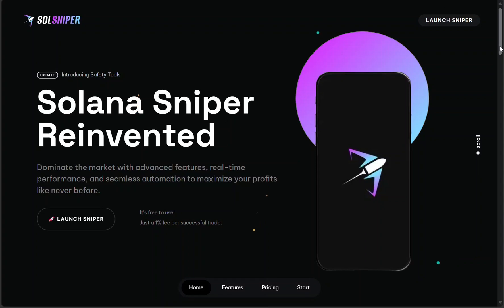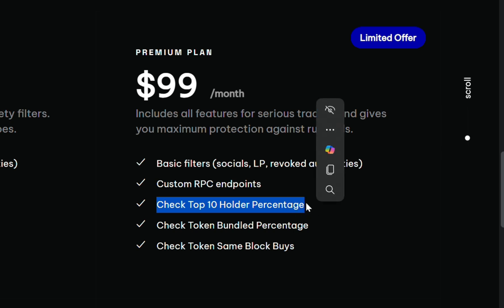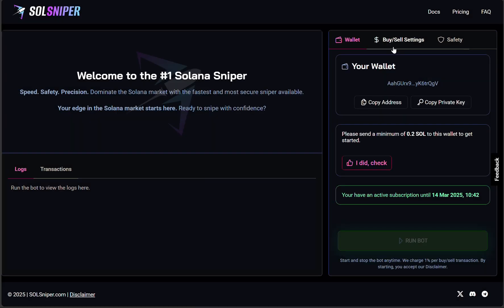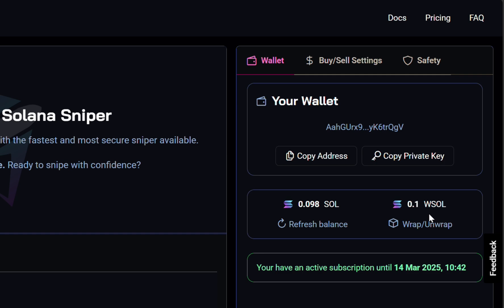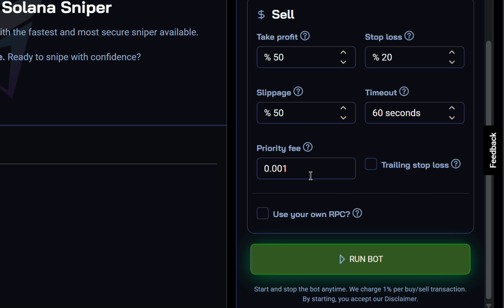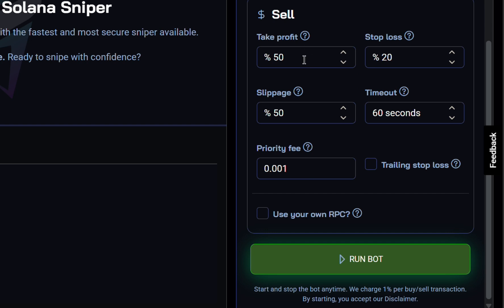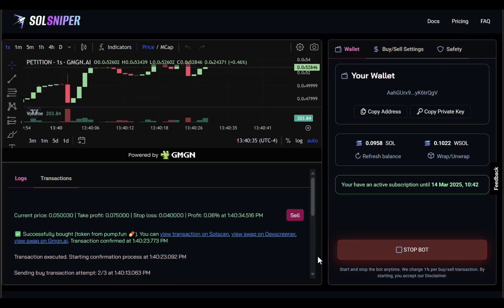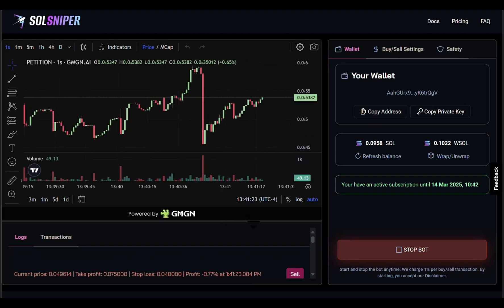How To Use Solana Sniper (Full Beginner Guide)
🔹 Want to dominate Solana trading with one of the safest Solana Sniper Bots? This step-by-step tutorial shows you exactly how to use and describes its features.

🔥 In This Video, You’ll Learn:
✅ How to set up SOL Sniper in minutes
✅ Choosing the best sniping settings for success
✅ Using filters to avoid rugs and scams
✅ Real-time token sniping demonstration
✅ Best strategies for maximizing profits

💡 What Makes SOL Sniper the Best Solana Sniper?
🔸 Blazing fast transactions – execute snipes instantly
🔸 Custom filters to snipe only legit projects
🔸 Auto-sell, stop-loss, and take-profit settings
🔸 Priority fee optimization for cost-efficient trades

Timestamps:
00:00 Introduction
00:22 Documentation
00:40 Pricing
02:25 Wallet deposit
05:32 Buy/Sell settings
06:55 Safety filters
08:27 Running the bot
10:35 Checking the trade